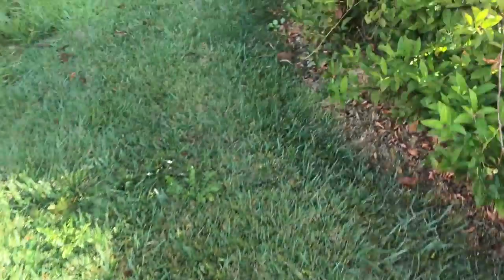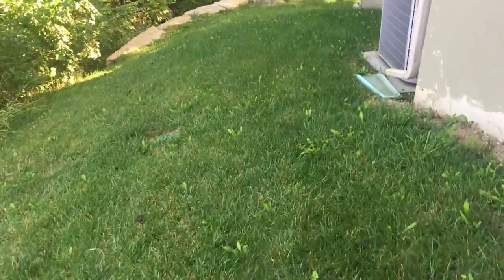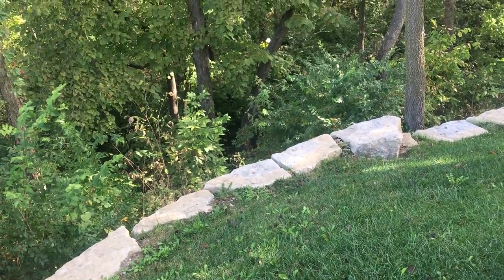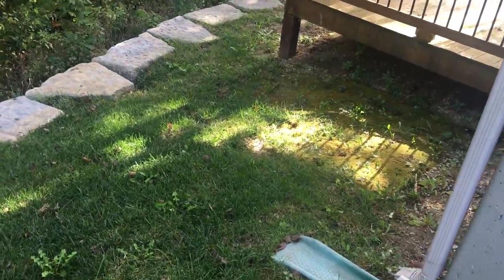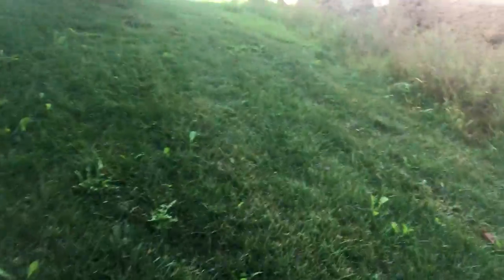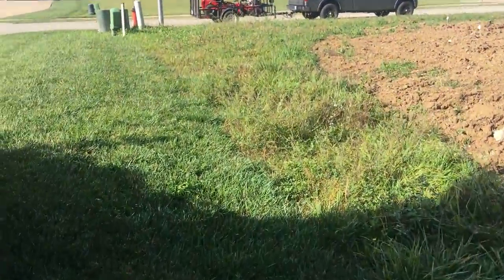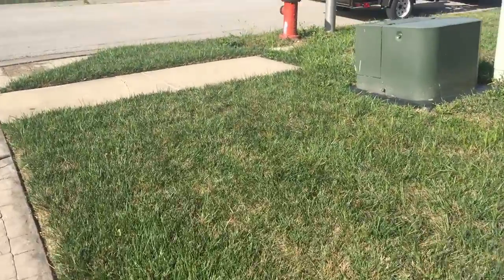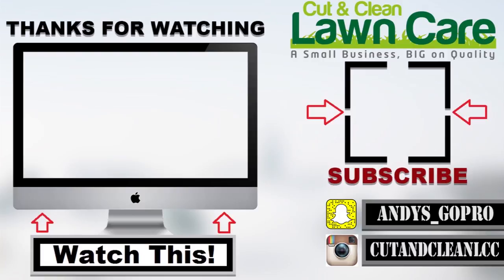New Lawn Care Property ► Why I am Keeping My Walk-Behind Mower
New Lawn Care Property ► Why I am Keeping My 36" Walk Behind

►Headphones Used

►Editing Programs

►Filming Drone

2011 Ford F150 Fx4 Coyote 5.0
5x10 Drop Gate Trailer

►YouTuber Influences -

Logan Paul
Casey Neistat
Gary Vaynerchuk